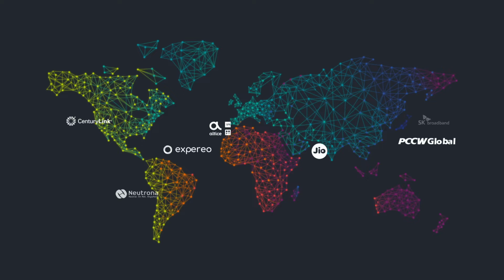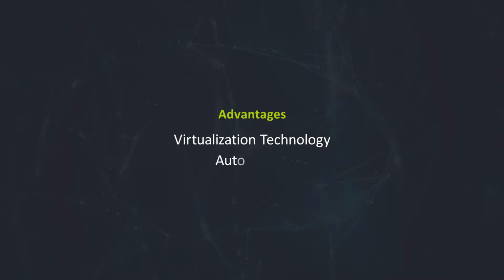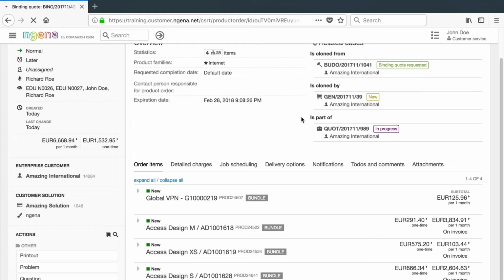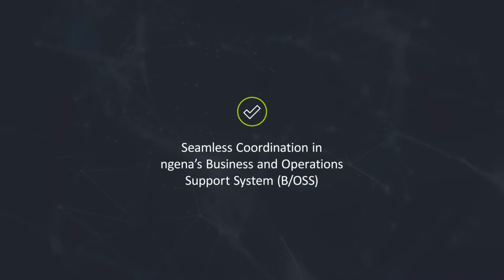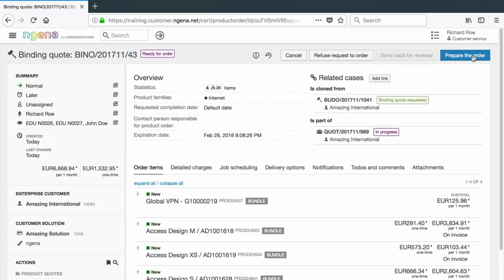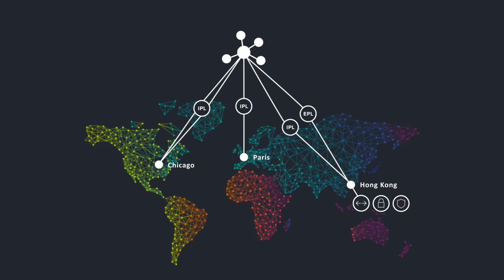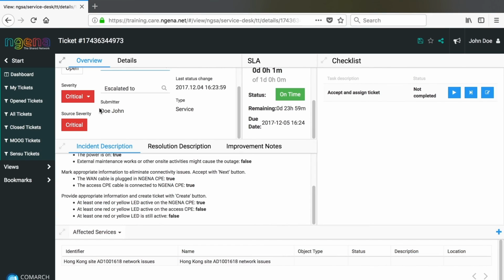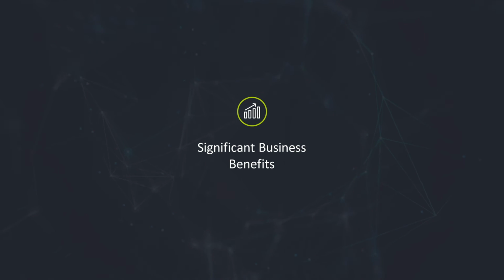How to build a global SD-WAN: ngena managed SD-WAN-as-a-Service portal video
Leading international telecommunication companies are forming ngena, the Next Generation Enterprise Network Alliance. Founded by Deutsche Telekom, CenturyLink, Reliance Jio and SK Telekom in early 2016, the Alliance has now grown to include several new telecom partners such as A1, Altice with SFR and Portugal Telecom, British Telecom, China Unicom Global, Expereo, KPN, MTN, Neutrona, PCCW Global PLDT Enterprise, Retelit, StarHub, Sunrise, Telia, Telus, and VEON, plus technology partners Cisco, Comarch and Equinix. The partners share their networks, cloud infrastructure and know-how to build a truly global Software Defined Wide Area Network (SD-WAN) that is managed via a central technology platform. The result is a new global business network that is easy to use, highly scalable and fast to deploy. With these values ngena is paving the way for a truly globalized digital economy.

The video is an introduction to the overall ngena concept and gives an overview on how the portal can help our alliance partners and their business customers to configure and set-up a global software defined network in less time and with more flexibility.